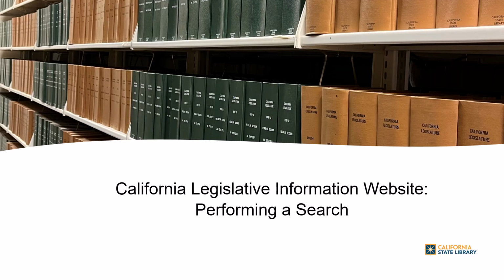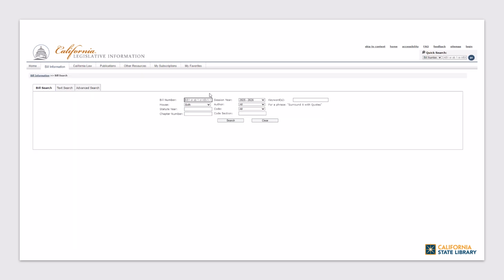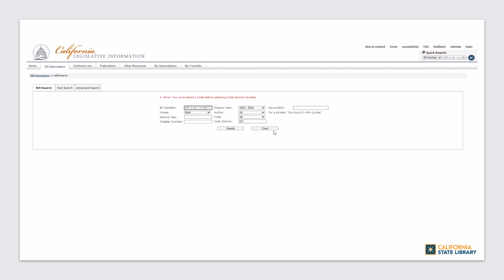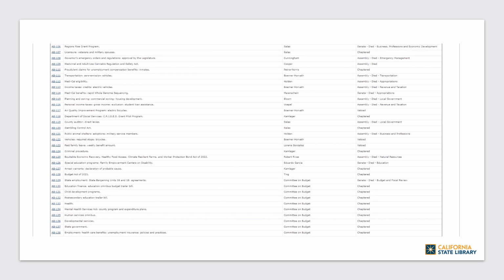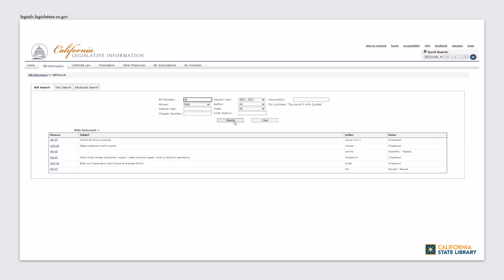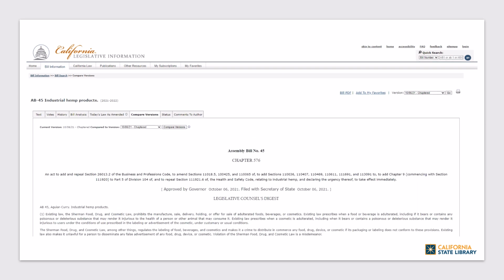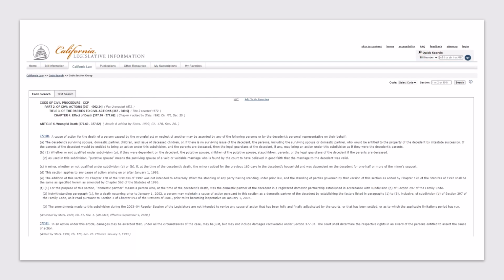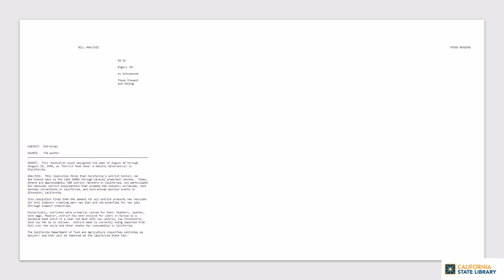Witkin State Law Library video tutorial: Legislative Information Website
A step-by-step tutorial on how to run searches and browse on the website for current California codes and legislation.